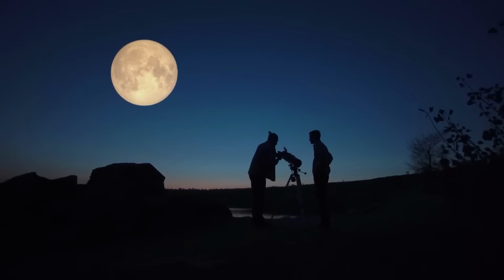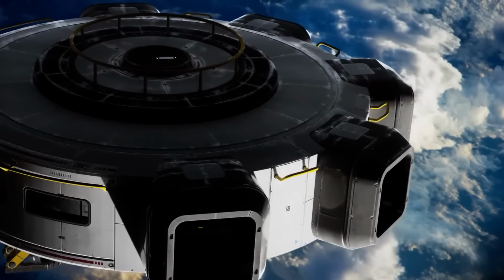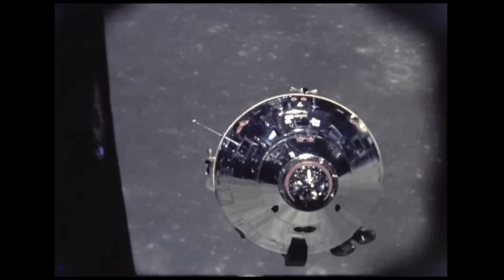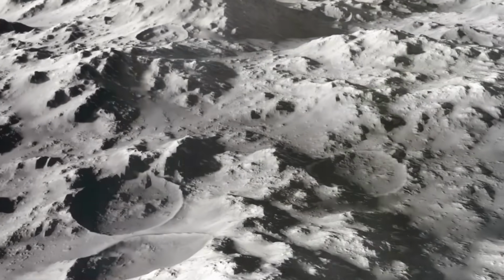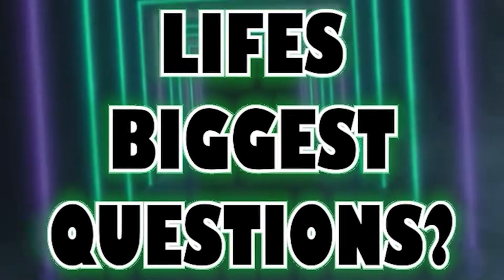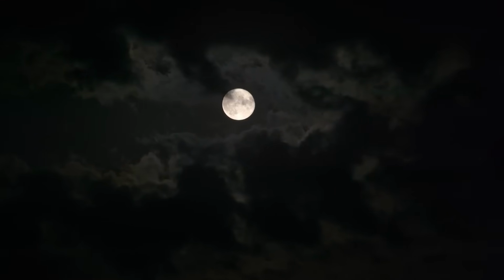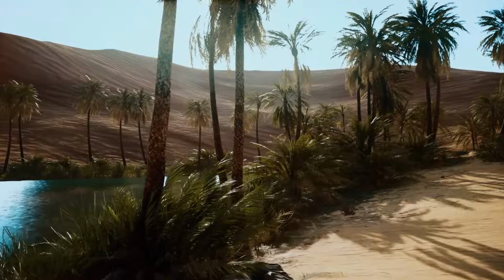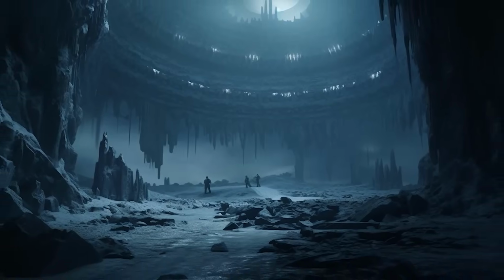The Dark Reason Why Nasa Won't Return To The Moon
In this video, I'll share with you the dark reason why Nasa won't be returning to the moon any time soon. The space agency has been struggling for years to find a way to get humans back to the moon, and it seems that the problem is just getting worse and worse.